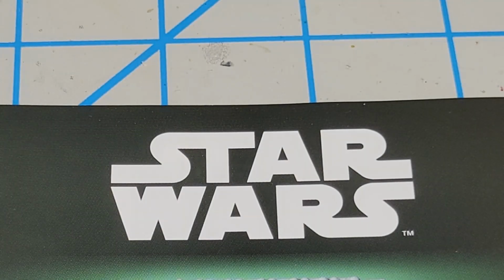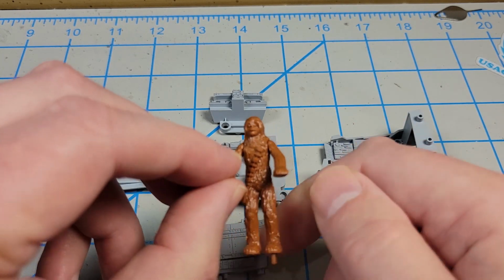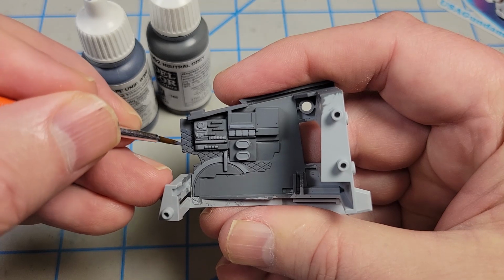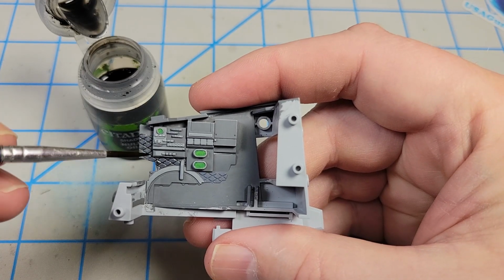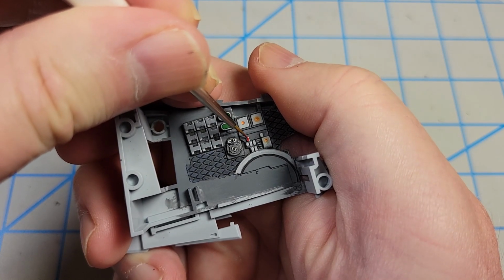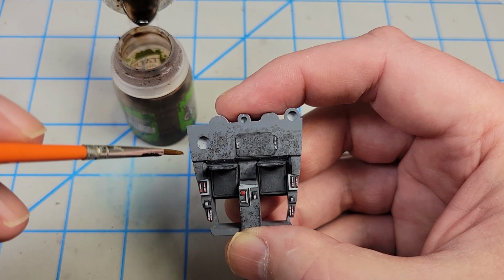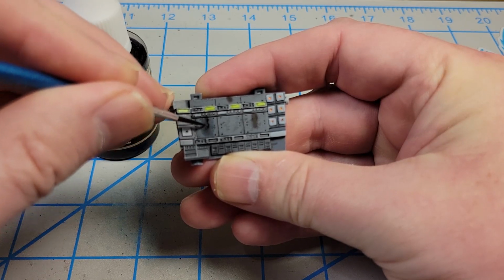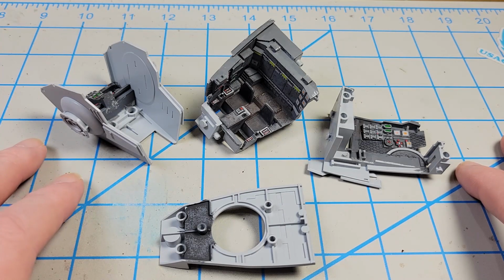Bandai's AT-ST Scout Walker - Painting the Interior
This video series details the painting and weathering of Bandai's fantastic AT-ST plastic model kit. The Scout Walker was featured in Star Wars Episode VI: Return of the Jedi.

Part 1 of the series takes a detailed look at painting the interior of the model.

0:00 Start
0:16 A quick look at the kit
4:09 Applying a base coat
4:27 Painting raised details
5:07 Painting the seat pads
5:20 Painting the little diamond thingies
5:47 Undercoating knobs, buttons, and switches - and why
6:27 Drybrushing!
7:17 Painting glowy screen thingies
7:59 Adding some shade
10:40 Detailing the cockpit
11:57 A review of the base painting
12:32 Starting the chipping
13:32 Take Two: Staining with Agrax Earthshade
14:54 Pigments
16:06 Oil paint stains
18:30 Take note!
19:00 Wrapping up

I'd be grateful if you'd consider supporting this channel!